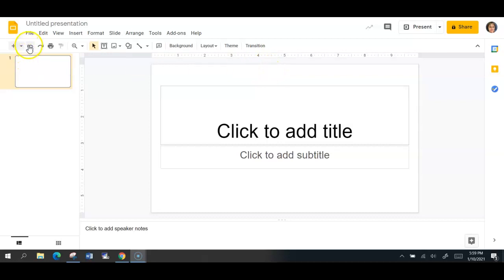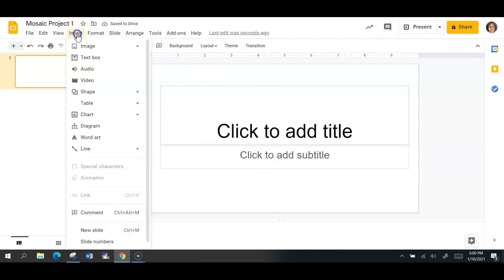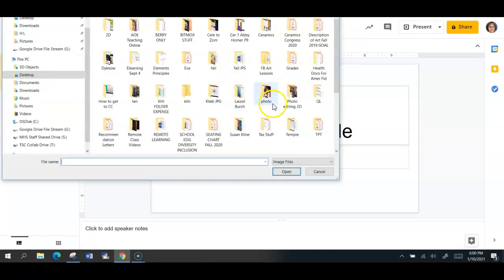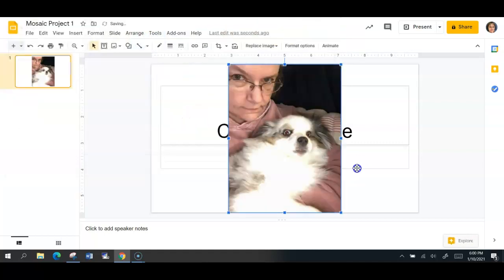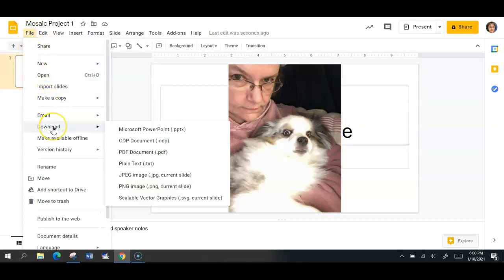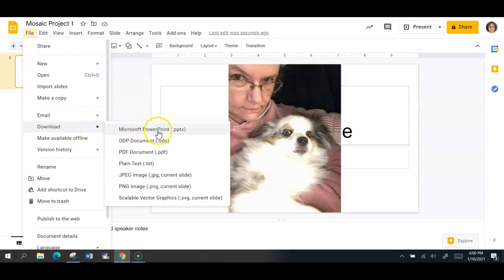Uploading correct files in CANVAS